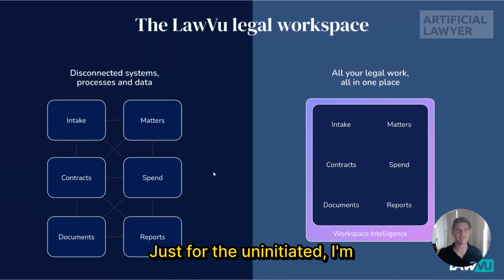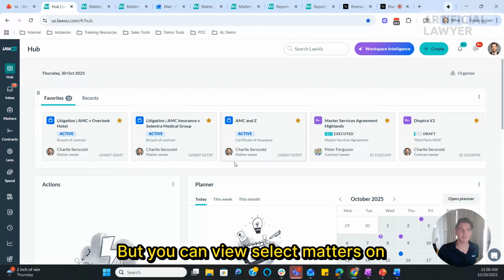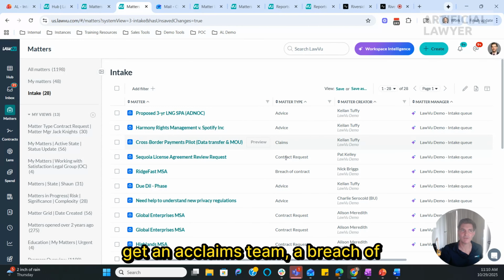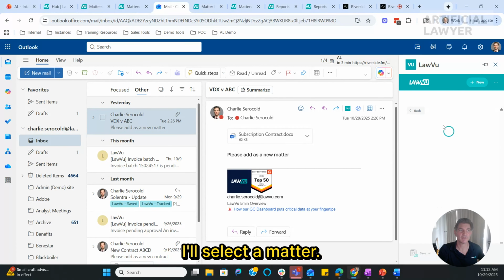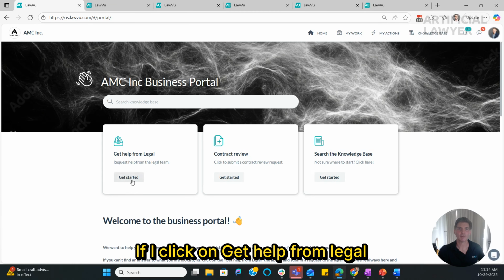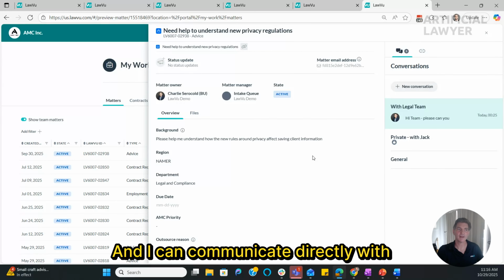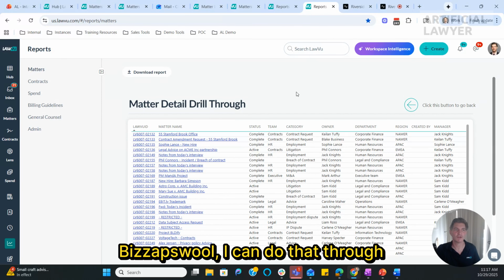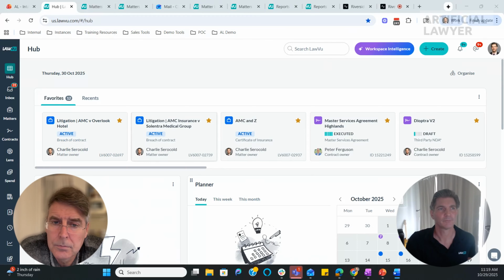AL TV Product Walk Through: LawVu - Matter Intake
In this AL TV Product Walk Through, Charlie Serocold at LawVu discuss the intake process within LawVu, a cloud-based legal workspace designed for in-house legal teams. Charlie explains the features of LawVu, focusing on how it centralizes legal requests, enhances visibility, and utilizes AI to streamline matter management. The discussion covers the business portal for request submissions, tracking requests, and the reporting capabilities of LawVu. Charlie also shares insights on the setup process and pricing for the platform, emphasizing its global applicability.
Takeaways
LawVu is designed specifically for in-house legal teams.
Intake process is crucial for managing legal requests efficiently.
Centralizing requests helps in tracking and visibility.
AI can assist in assigning matters to the right managers.
Business users can submit requests directly through the portal.
Self-service tools allow users to generate common legal documents.
Tracking requests is simplified with the My Work tab.
Reporting features provide insights into matter management.
Setup can be quick, depending on complexity.
LawVu supports global operations with 24-7 customer service.